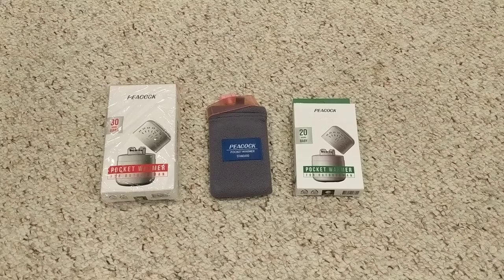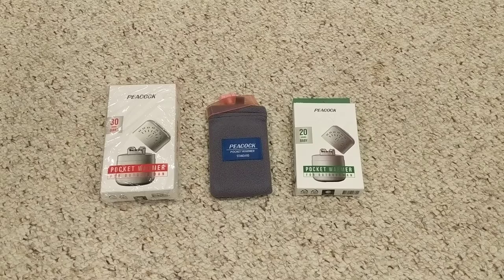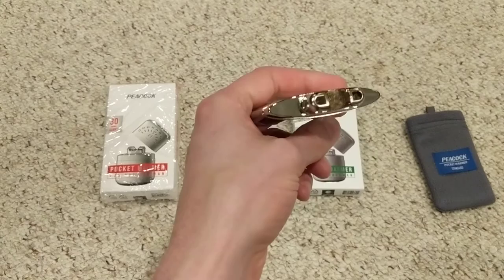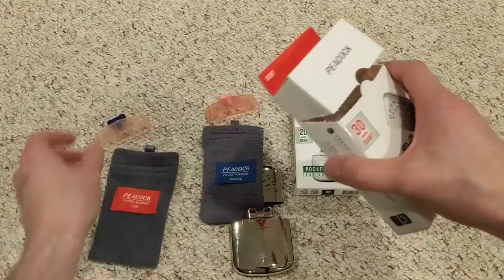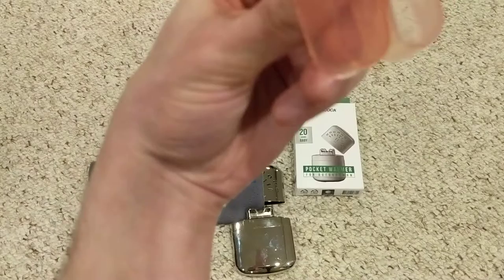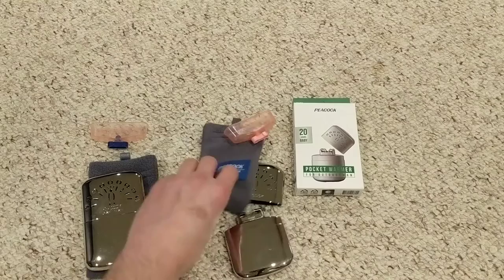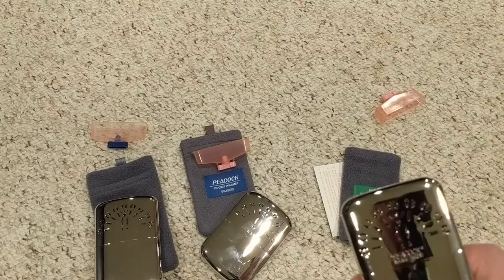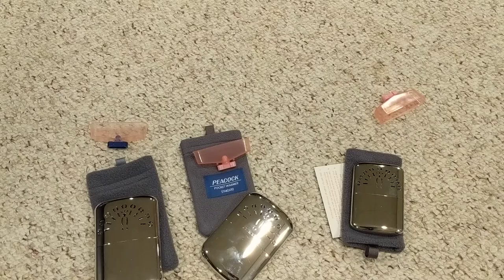Peacock Handwarmers Size Comparsion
A short video showing each of the sizes of Peackock handwarmers.